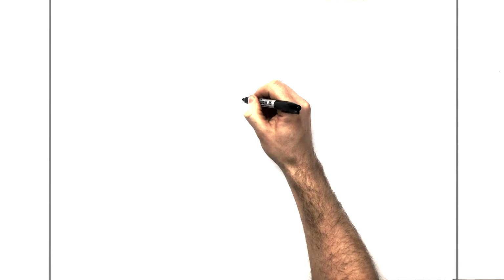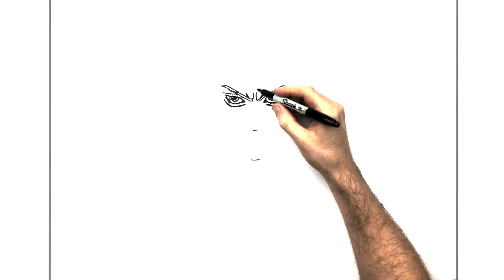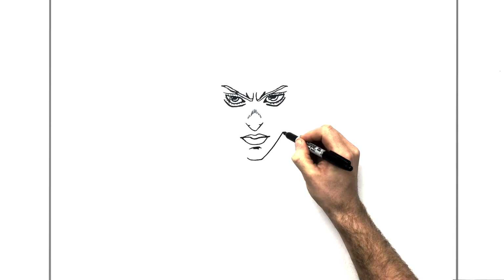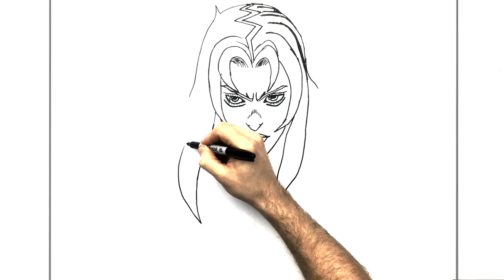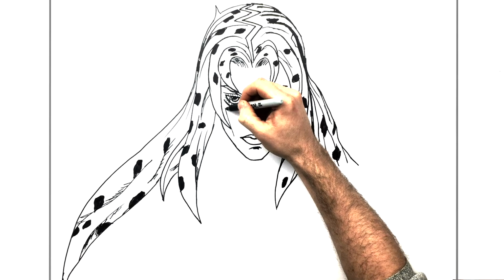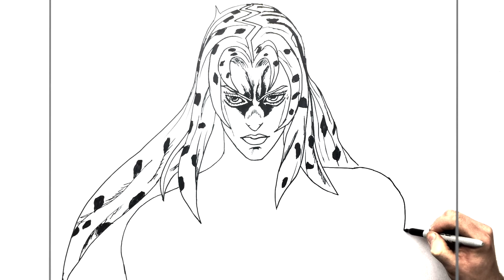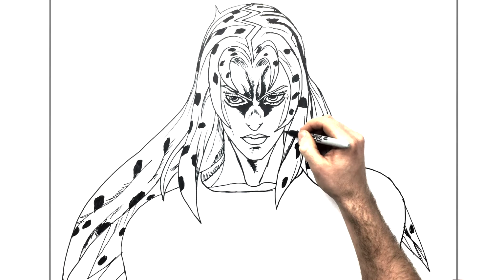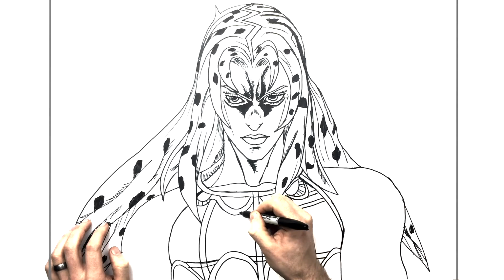How to Draw Diavolo | Step By Step | JoJo's Bizarre Adventure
Realtime, Narrated Drawing tutorial.  Enjoy.